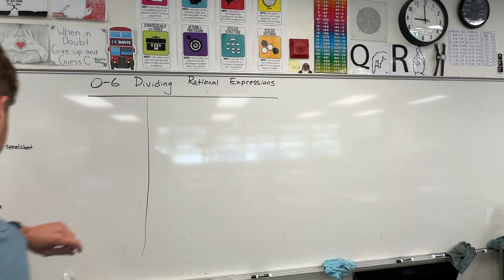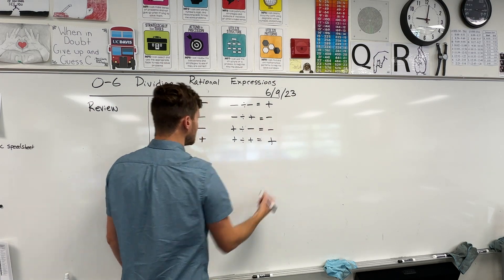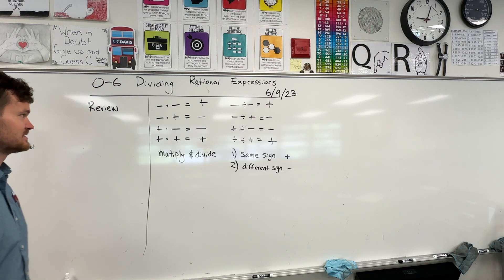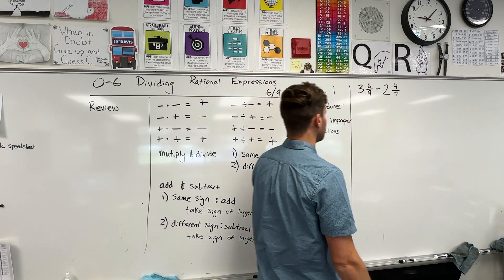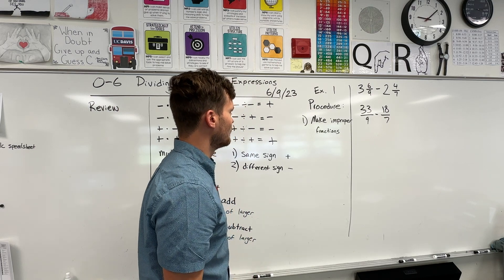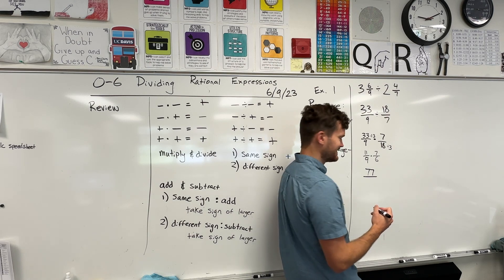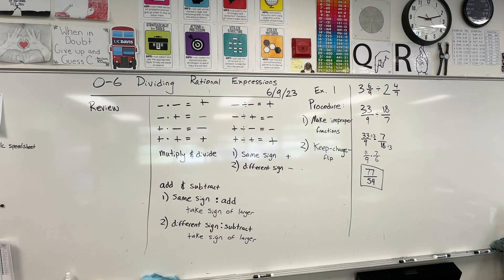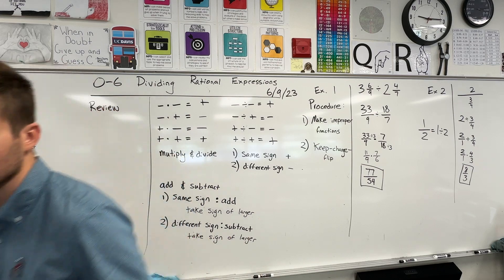Algebra 1 Lesson 0-6 Dividing Rational Expressions